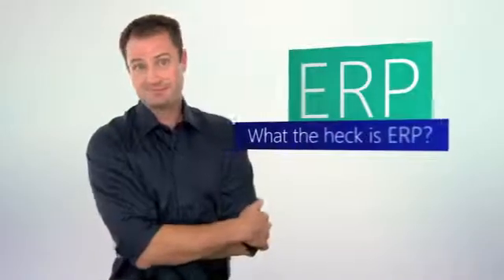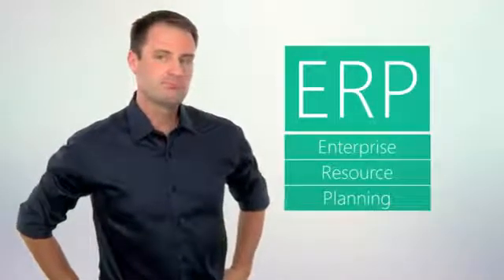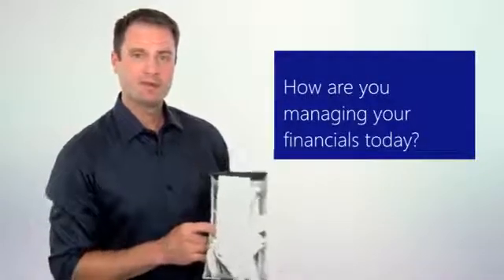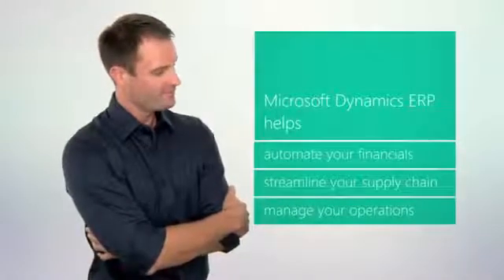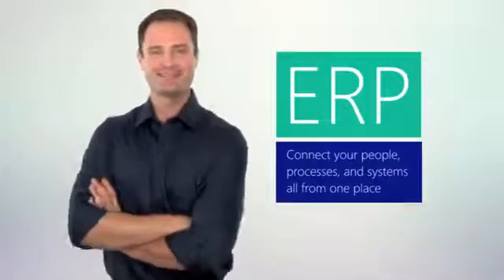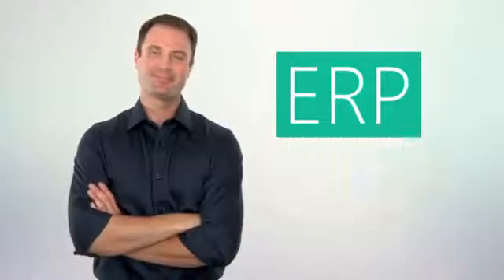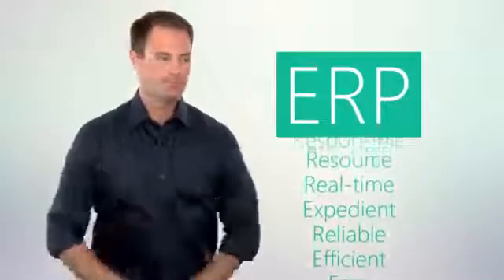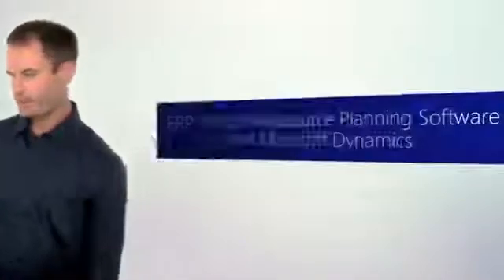ERP Nedir? Neden küçük ve orta ölçekli işletmeler Microsoft Dynamics'i bilmelidirler?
ERP nedir? Ve neden bilinmesi gerekir? Bu video finans yönetimi, iş operasyonları dahil Kurumsal Kaynak Planlaması iniş ve çıkışları, hakkında size bilgi vermesi ile beraber, neden Microsoft Dynamics ERP küçük ya da orta ölçekli işletmeler için önemli olduğunu açıklayacaktır.